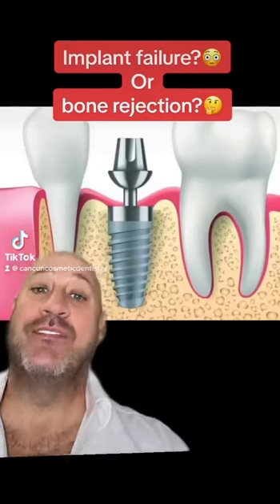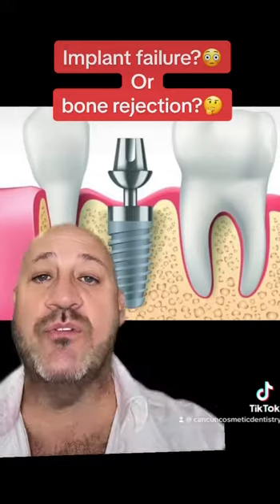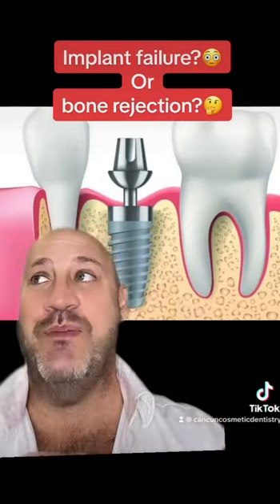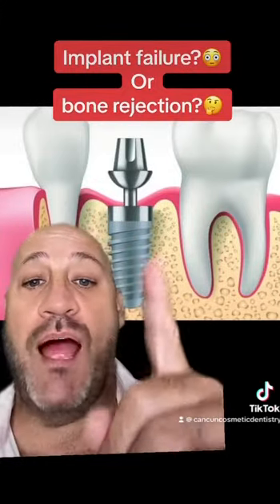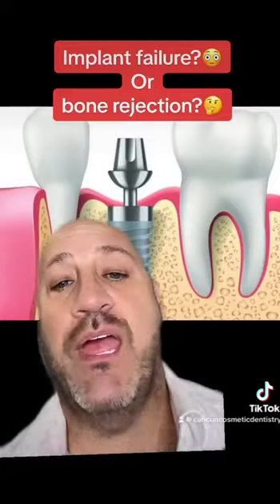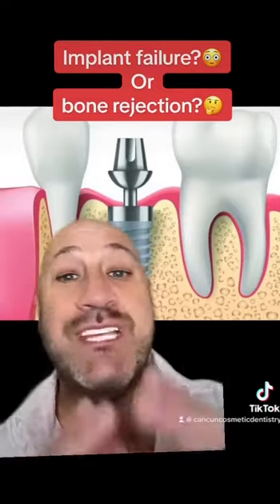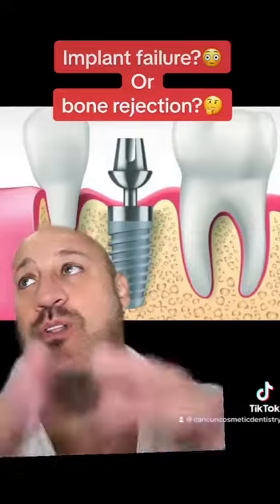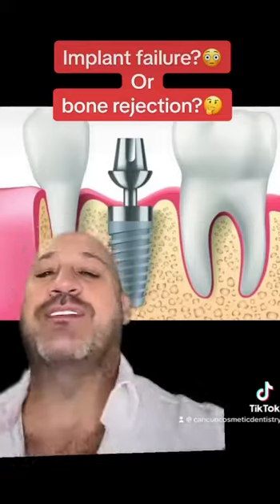What about implant failure? or Bone rejection? WHICH ONE IT IS?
As a dedicated researcher and practitioner, he stays at the forefront of implant dentistry advancements. Join us as we explore the meticulous planning, cutting-edge techniques, and scientific principles that make Dr. Arzate a true expert in the field. Experience the power of science transforming lives through dental implants!